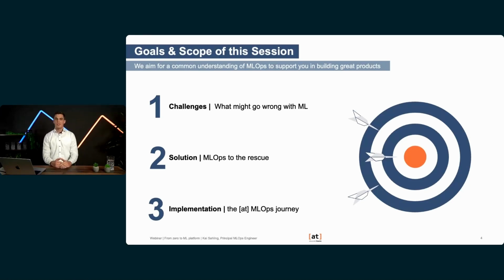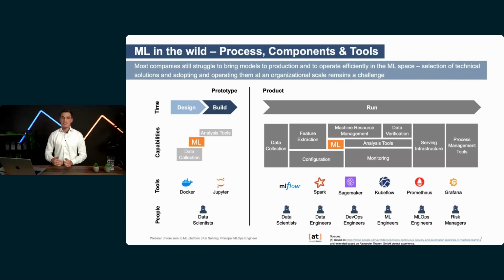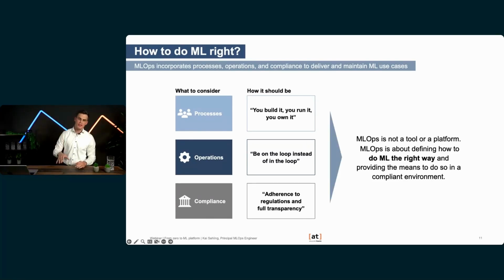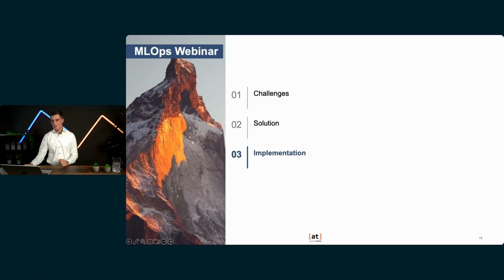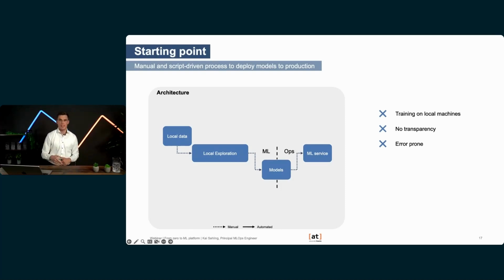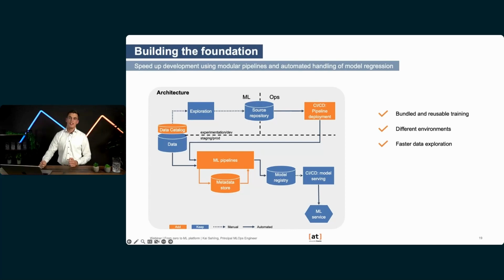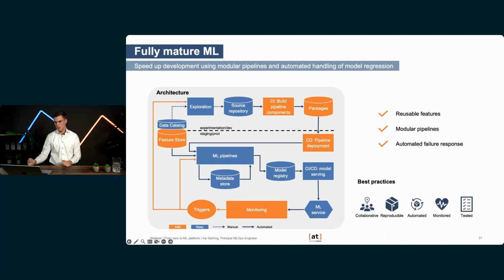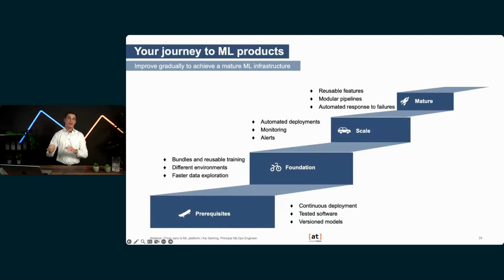Webinar: From zero to an ML platform – MLOps for building and operating ML products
Machine-learning-based products like ChatGPT are currently an important success factor for companies and are gaining increasing attention. However, implementing machine learning models poses a significant challenge for many companies. The focus can quickly shift to maintaining the models instead of concentrating on their further development or developing new products. But there is hope!

Our MLOps expert, Kai Sahling, will show you in our free webinar how to gradually build a modern machine learning infrastructure based on proven best practices.
By implementing simple measures, you can continuously expand your infrastructure, reduce maintenance efforts, and accelerate the development of new products.